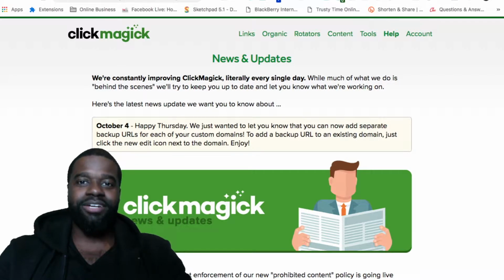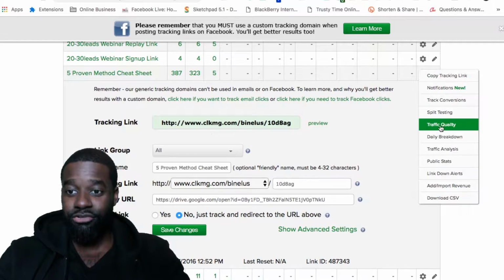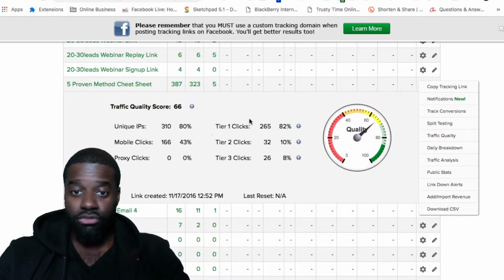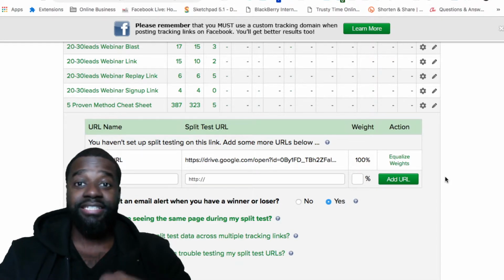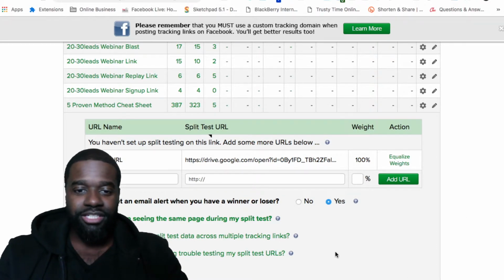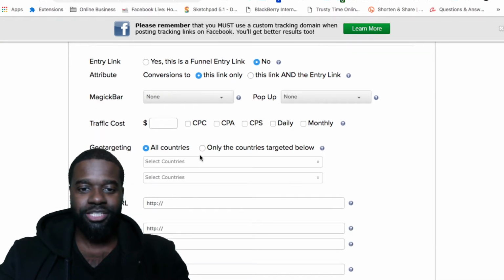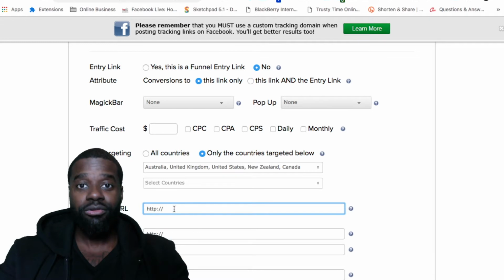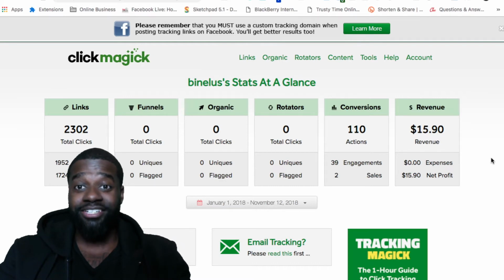Clickmagick Review 2018 | Best Marketing Tool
On this quick video, I will share a review of Clickmagick which is one of the best marketing tools I use for tracking traffic! Don't forget you can get a 14-day trial for Clickmagick